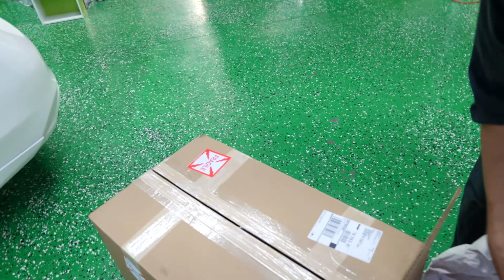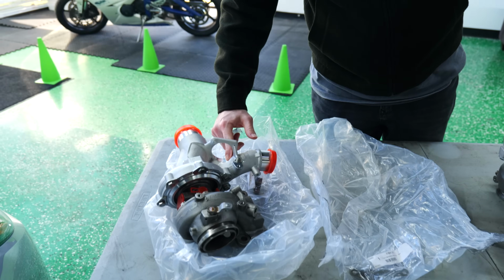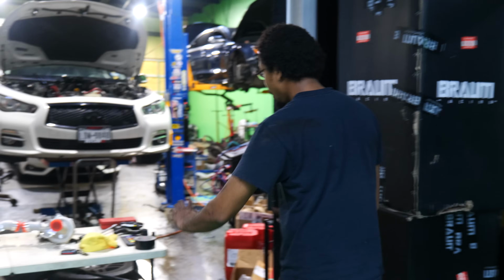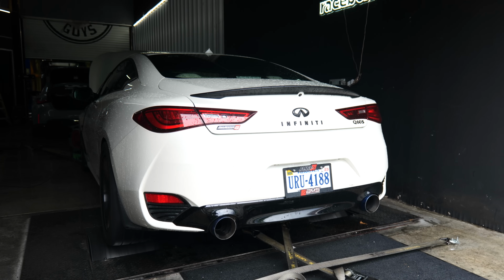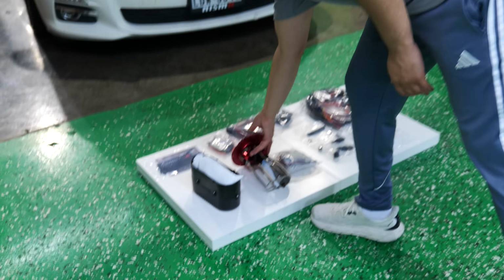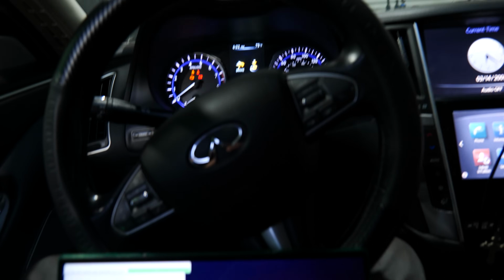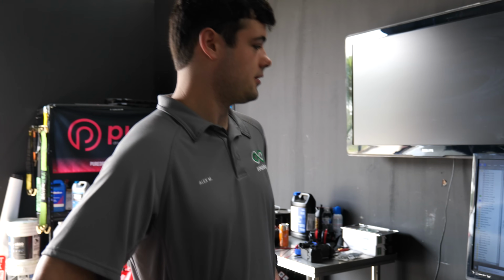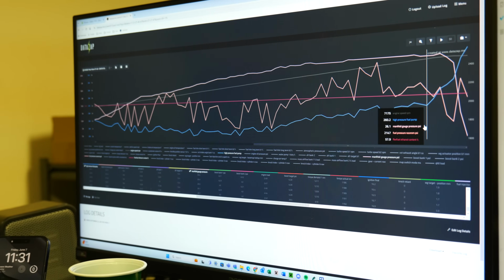Z1 VRX70B Turbos + AMS Dual LPFP = New VR30 Meta? How To SAFELY Make Over 700 WHP In A Q50/Q60!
It's been a while since we first released a video on the Z1 Motorsports VRX70 turbo kit for the VR30 Q50 and Q60. Now in 2024, we have installed and tuned the most Z1 turbos out of anyone in the world, so it is time we share our experiences on them. This video showcases two VR30s with the new updated VRX70B (ball bearing) turbos, which is a vast improvement over the old units. These combined with the brand new AMS dual low pressure fuel pump setup makes achieving that 700+whp goal so much easier!

Hit us up if you have any questions regarding any of the parts and tuining you see in this video!